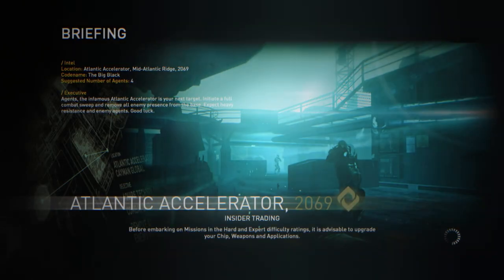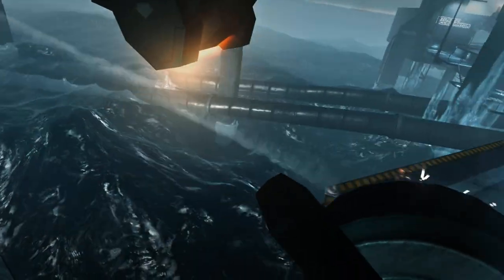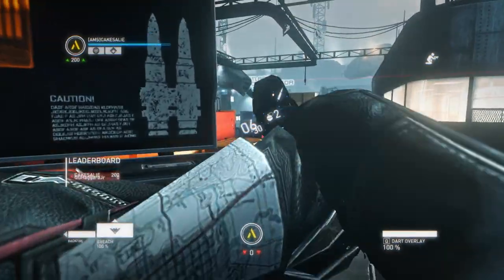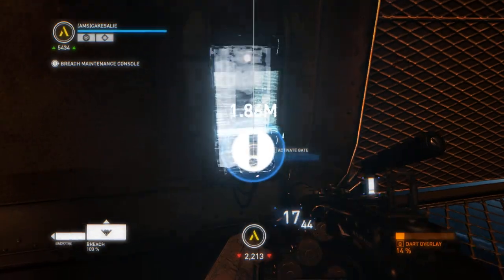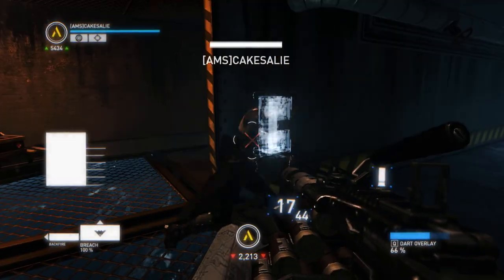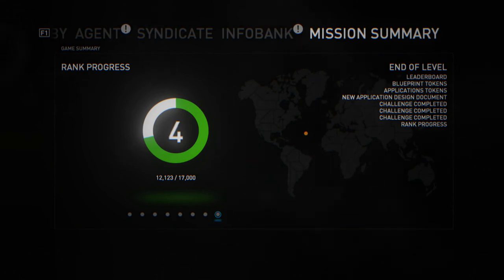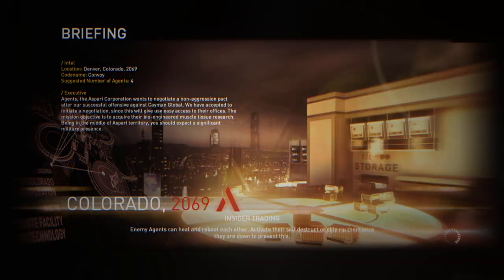Syndicate Coop - Atlantic Accelerator on Normal with CAKESALIE, ExpendablePito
Syndicate coop seems to have a problem in that normal is a bit too easy, hard is a bit too hard, and the problem is exacerbated by the fact that people rarely join you on hard, making it even tougher, while they always join you on normal, which makes it easier.